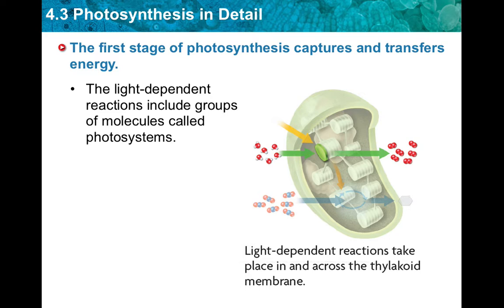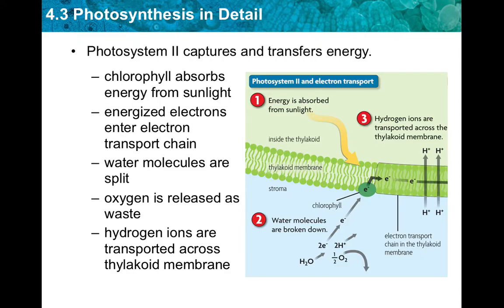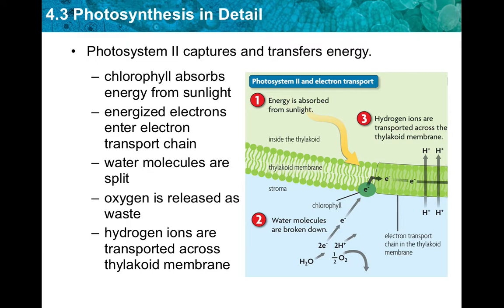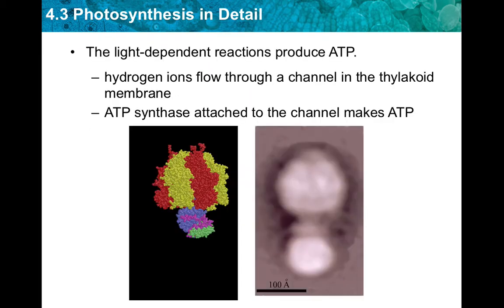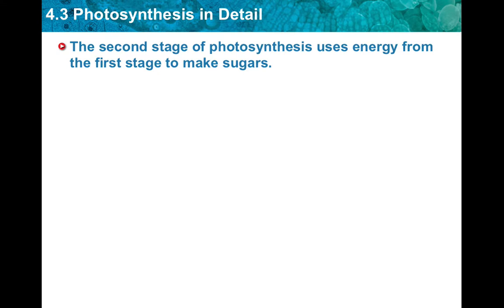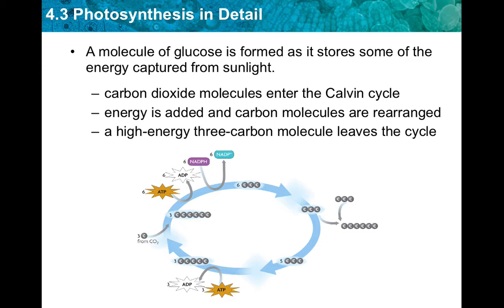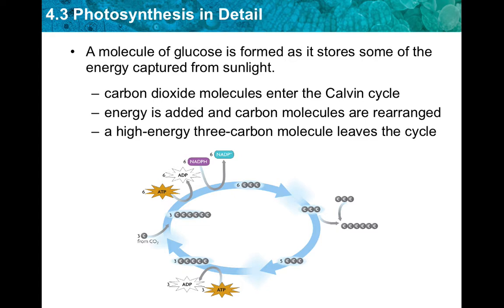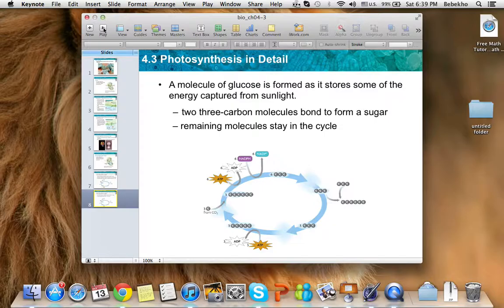Chapter 4.3- Photosynthesis in Detail